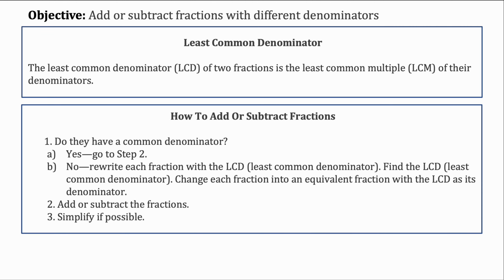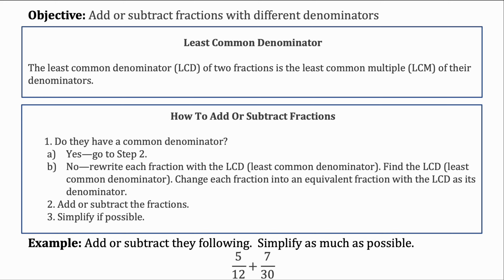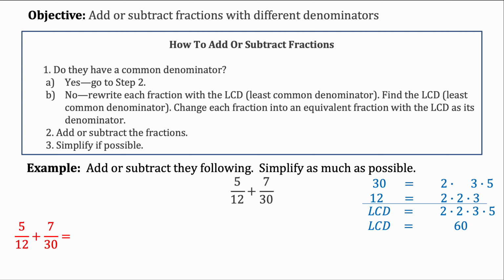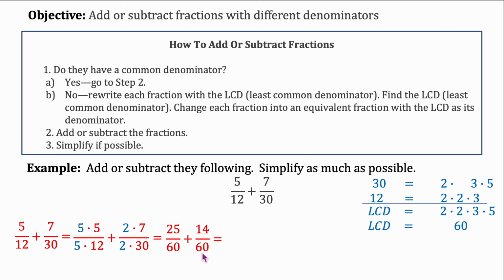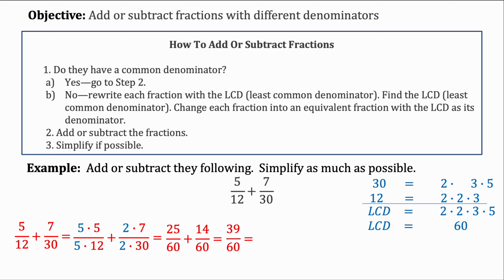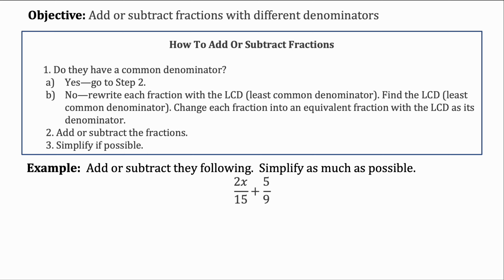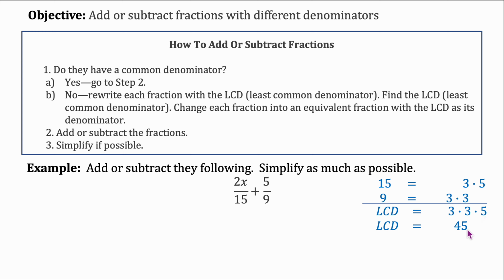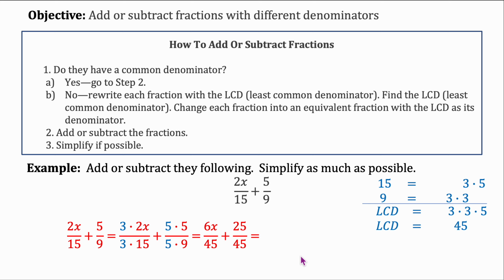Add or subtract fractions with different denominators